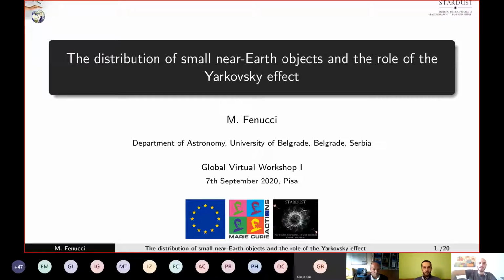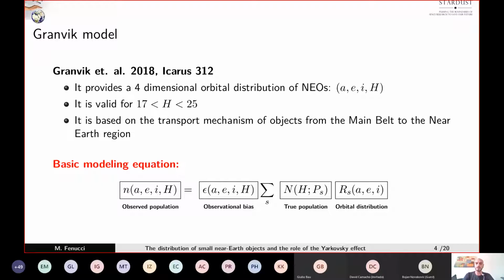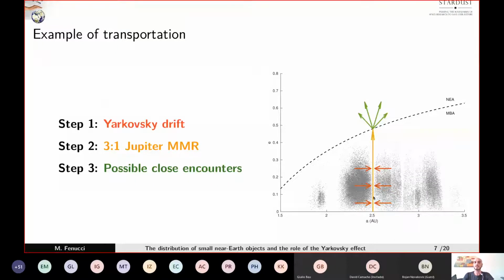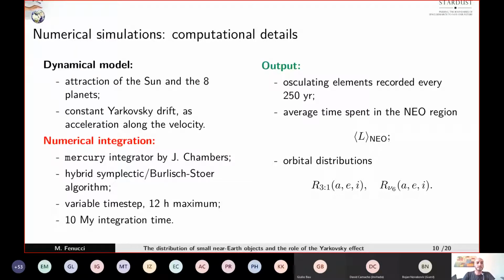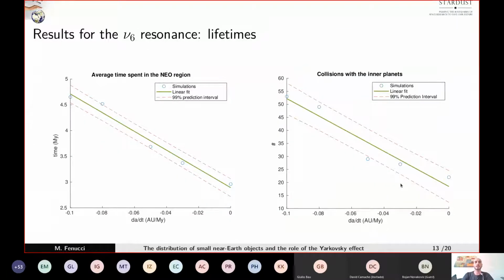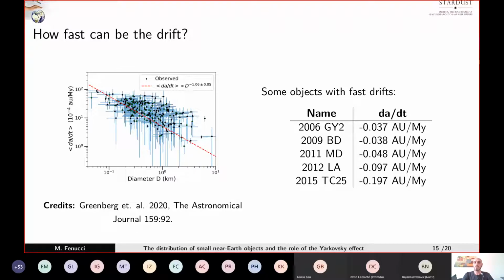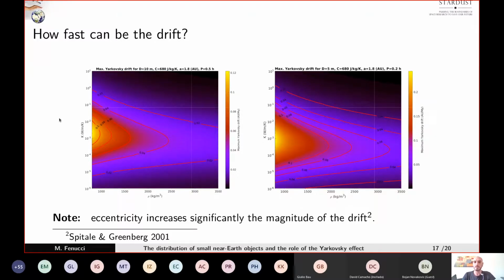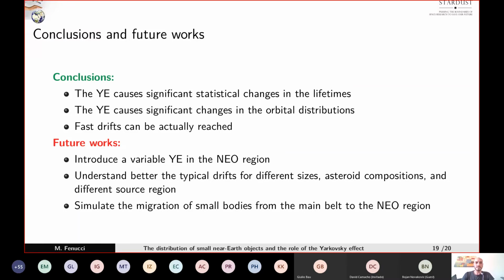The distribution of small near-Earth objects and the role of the Yarkovsky effect - GVWI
talk by Marco Fenucci
Stardust-R Global Virtual Workshop I